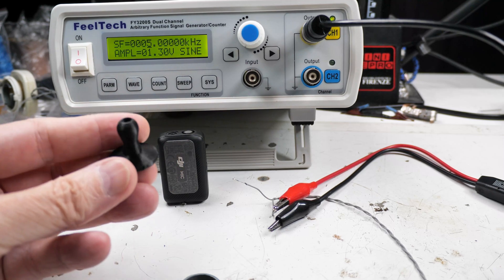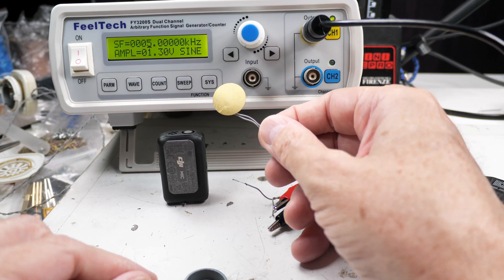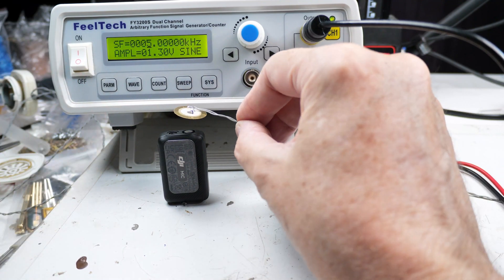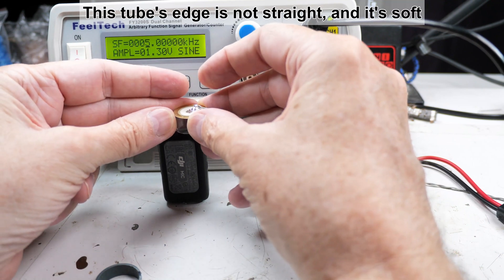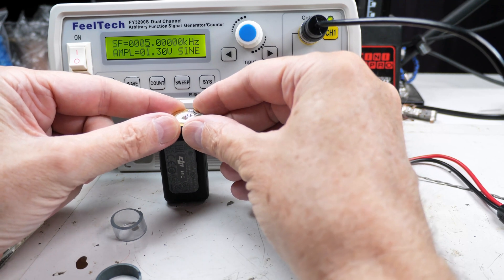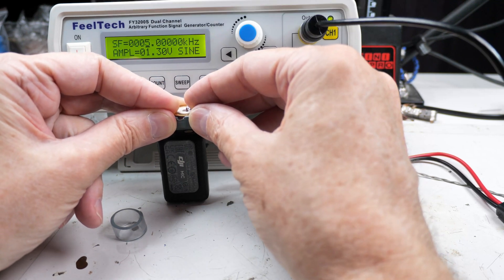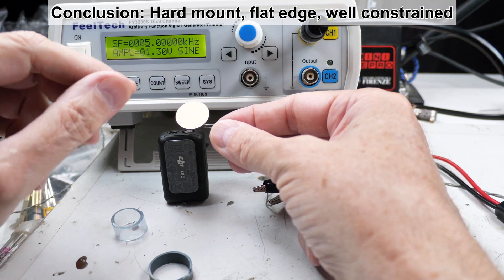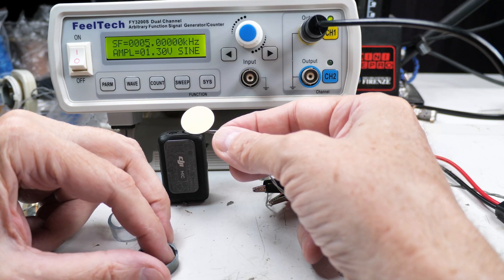Electronics-Piezo Elements Too Quiet (Fixed)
My piezoelectric elements weren't very loud. I blamed everything except the actual problem. It's a simple fix, once you know it.

In this experiment, we explore why piezoelectric elements can sometimes sound way too quiet, and reveal the simple fix. While working on homemade earphones (without a 3D printer), I ran into a frustrating problem: my piezo elements produced little sound. After testing with a signal generator and comparing setups, I discovered that the issue wasn’t the element itself but how it was constrained. Just like a speaker cone needs proper support, a piezo element must be mounted or constrained to amplify sound effectively, otherwise it just “flaps in the air.” In this video, I demonstrate the difference between free-floating and properly mounted piezos, show the dramatic change in loudness, and explain what this means for DIY earphones, crystal radios, and other sound projects. Perfect for DIYers, experimenters, and anyone curious about electronics, sound, and practical hacks!